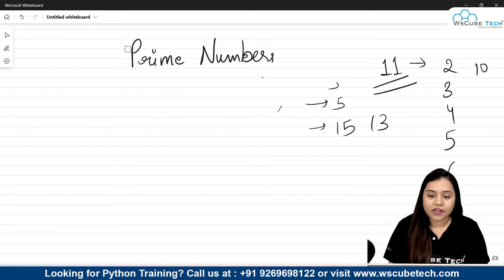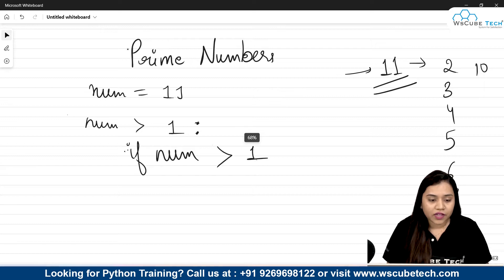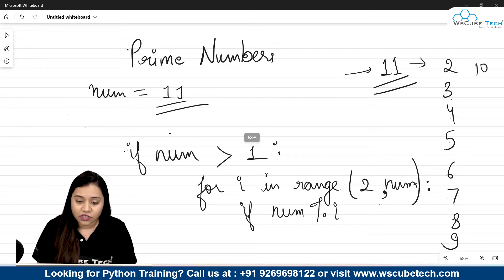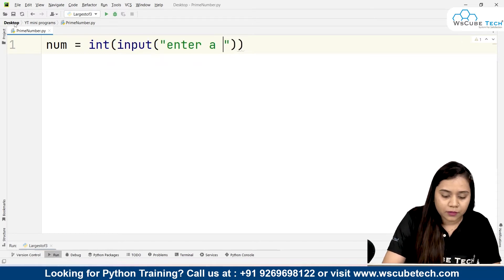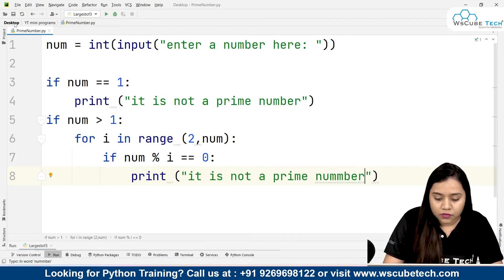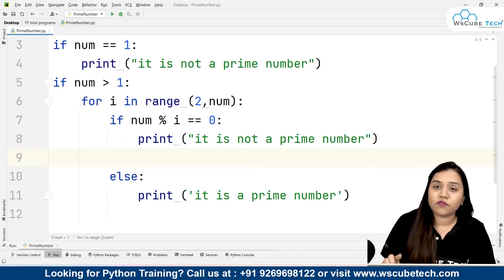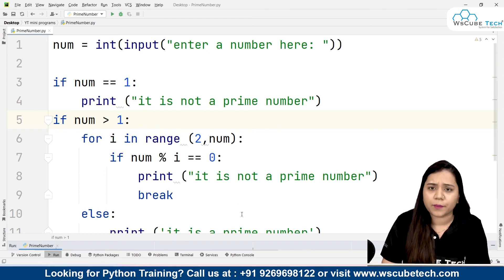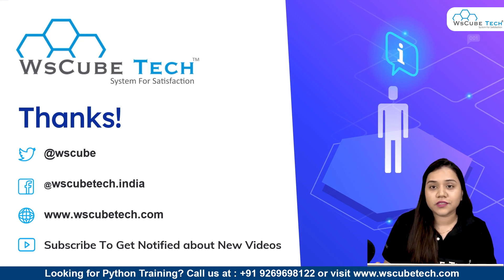Check Prime Number Using Python Program (English)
In this video, learn to Check Prime Number Using Python programs (English). Find all the videos of the PYTHON PROGRAMMING Tutorials in English Course in this playlist